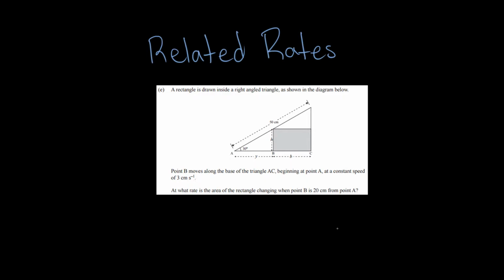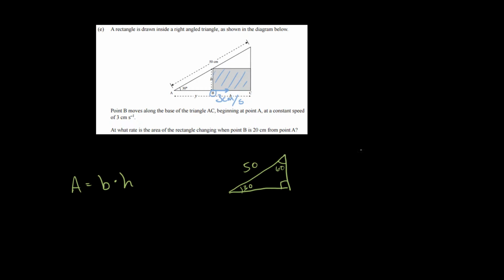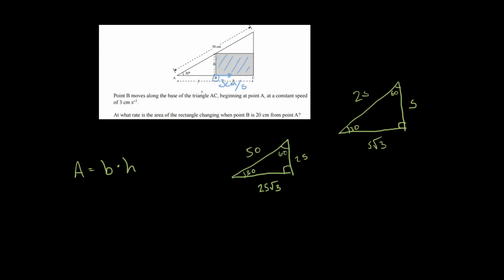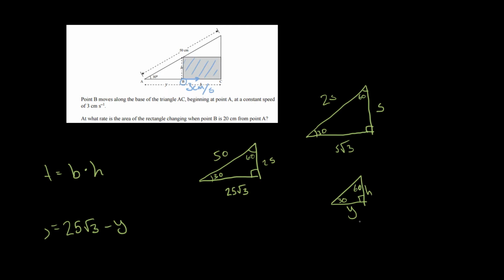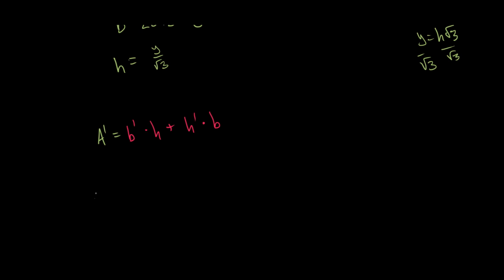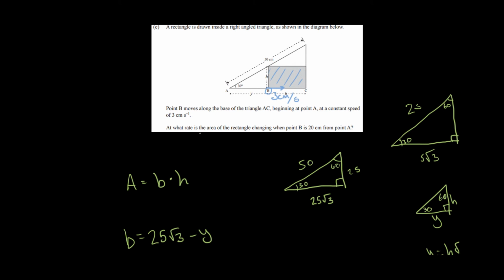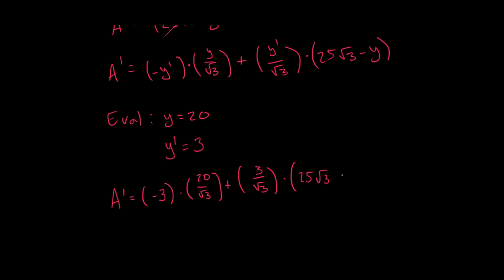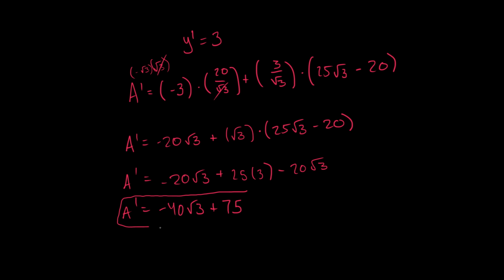Rate of Change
In this video we look at the rate of change in the area of a rectangle that is inside of a right triangle. We use derivatives and some geometry principles to help us solve it.